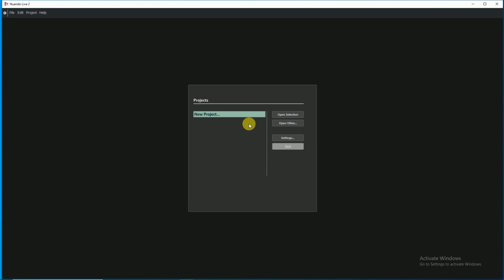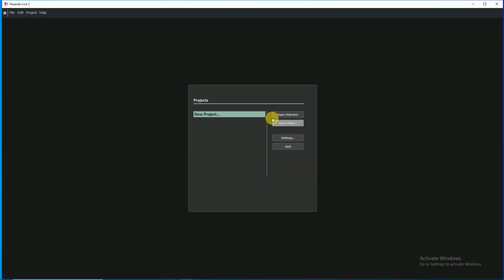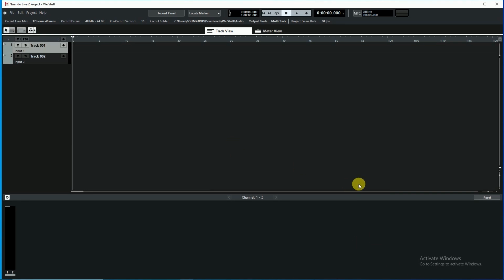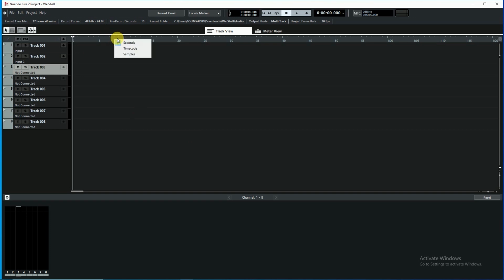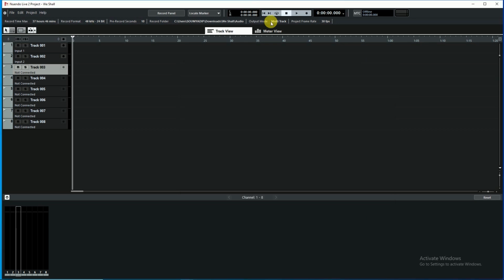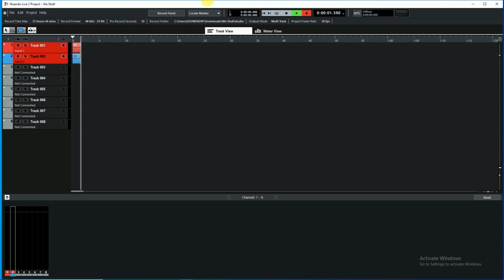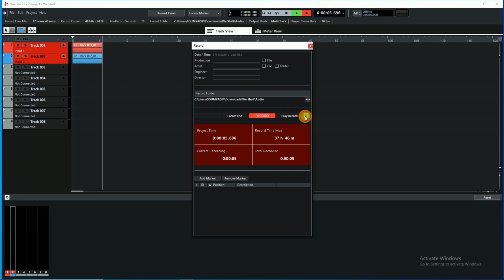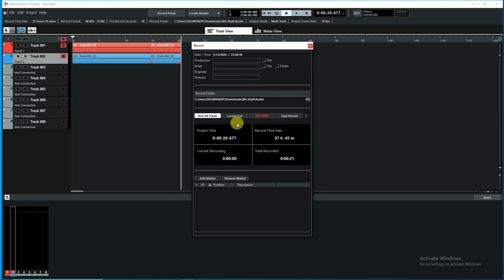Steinberg Nuendo 2 Live Review - Live Concert Recording software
Steinberg Nuendo Live Is a Live Recording software Which are using on Live Concerts , Radio Podcast Recording , Live Band Recording. We cant Mix & mastered on This Nuendo. Nuendo 10 Is a Audio Post production Software but This is a part of Nuendo with a one Feature Record panel Lock.